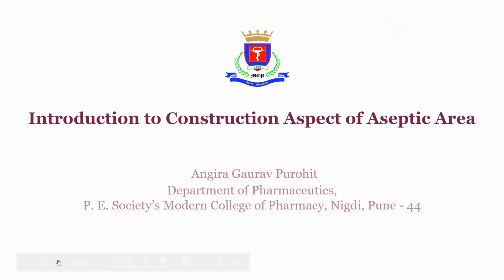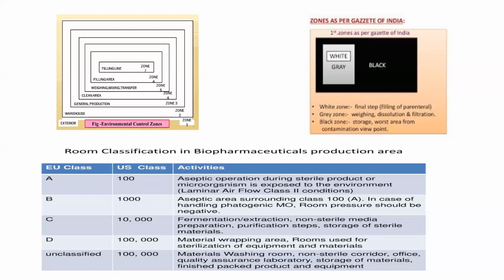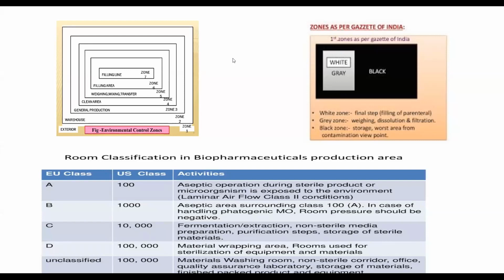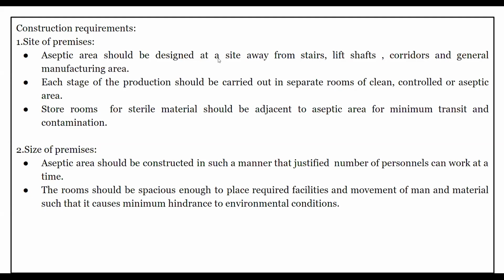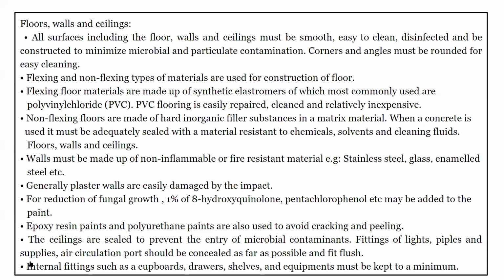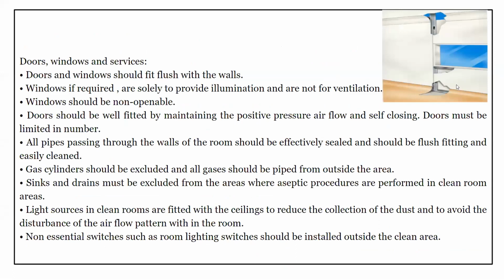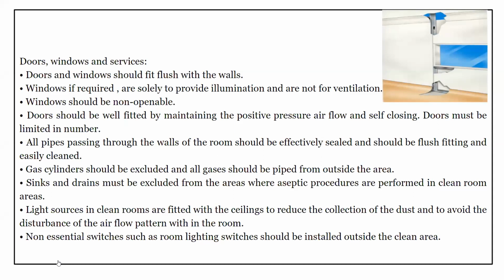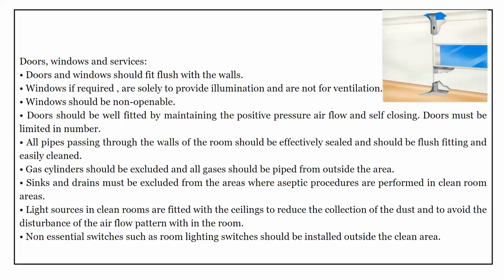Construction aspects of aseptic area